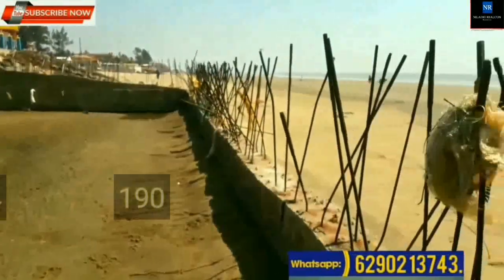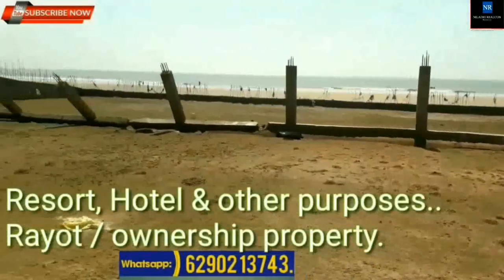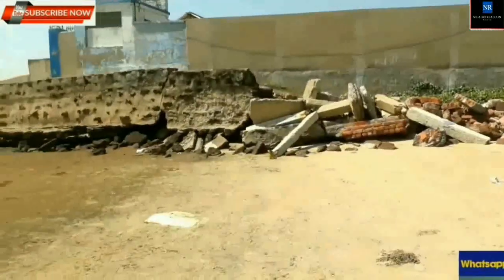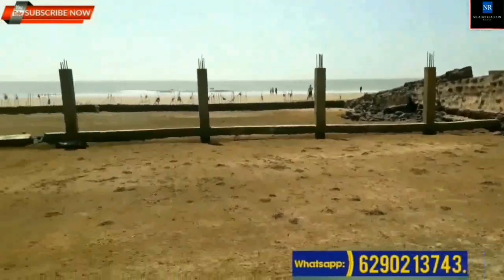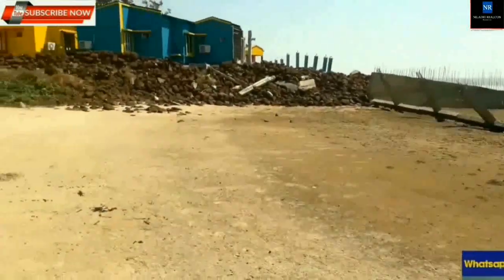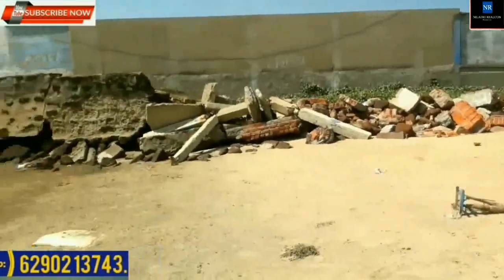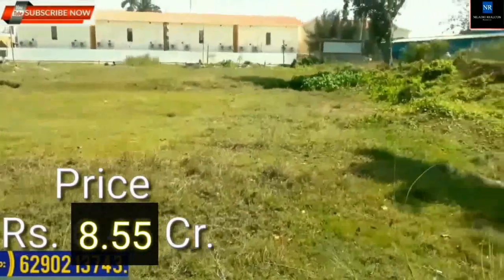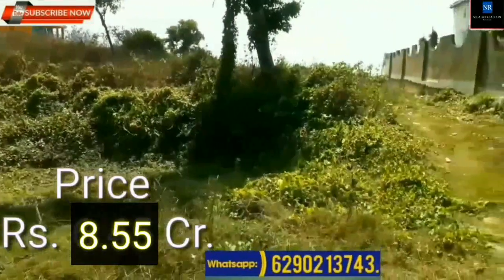MandarMani, 4 Bigha / 190 Decimal Land. at Sea Beach. Rs. 8.55 Cr. Main Road, Resort, Hotels purpose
land for sale in kolkata, land for sale in Baruipur kolkata at easy EMI, House sale in Baruipur, Baruipur Land investment, Agricultural land for sale in Baruipur, Low cost land in South 24 Parganas, Farm house for Sale in Baruipur. Land for sale in Sonarpur, Plot rate in Baruipur, Agriculture land available in South 24 Parganas, Bungalow in Baruipur, Buy Land in EMI Kolkata, 99acres land for sale, land for sale in kolkata, Land for sale in Kolkata within 10 lakhs, Land for sale in Kolkata Rajarhat Newtown Salt Lake, Land for sale in Kolkata Rajarhat, Land for sale in kolkata olx, Land for sale in Kolkata North, Land for sale in Kolkata near Ruby hospital, House with land for sale in Kolkata, Government Land for sale in Kolkata, Commercial land for sale in Kolkata, Agricultural Land for Sale in Kolkata, Land for sale in Tollygunge, Kolkata, Land for sale in central Kolkata, Old age homes in Kolkata charges, Old age home in West Bengal, Old age home for sale in kolkata, Ramakrishna Mission Old Age Home Kolkata, Residential property for sale in kolkata, Baruipur Baganbari, Farm House sale, Resort sale at Baruipur, Rice mill for sale at Baruipur,  industrial land for sale at Baruipur Kolkata, Bungalow for sale in Baruipur Kolkata Rajarhat Newtown, block purchase.